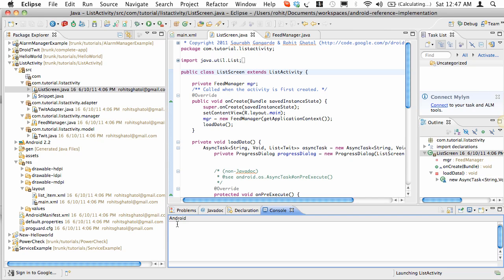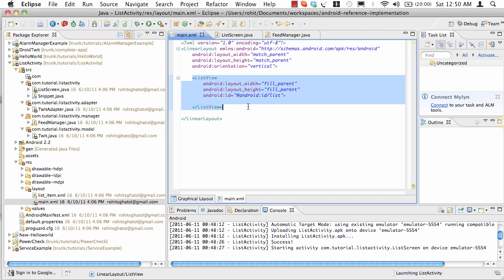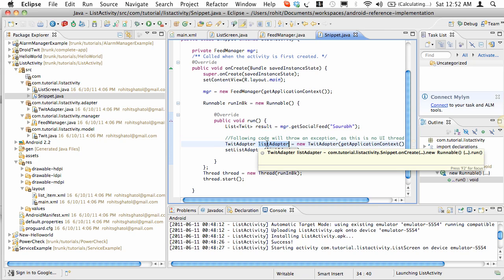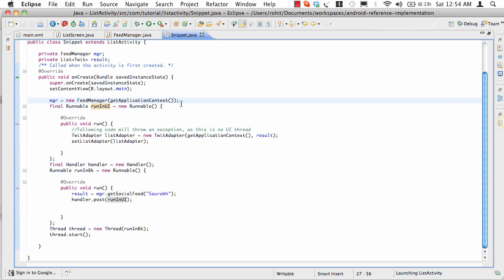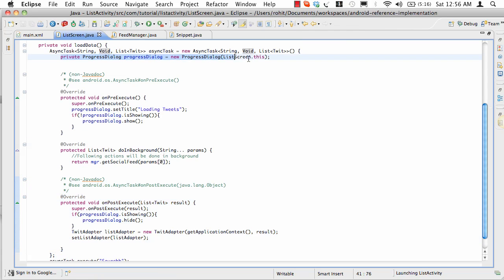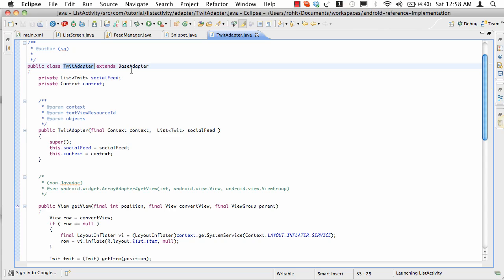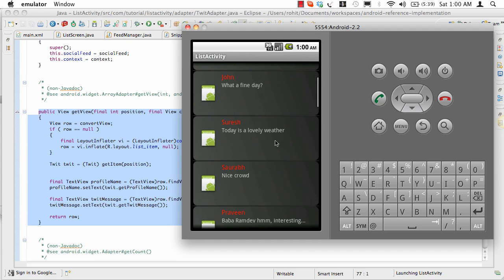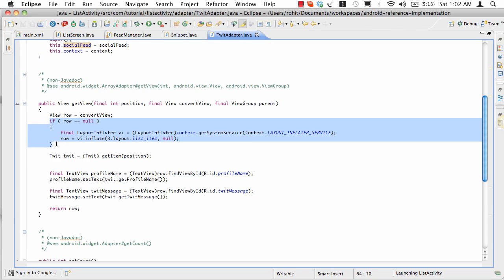ListActivity, ListAdapter and Async Task Tutorial.mp4